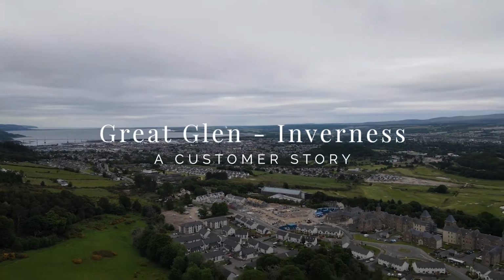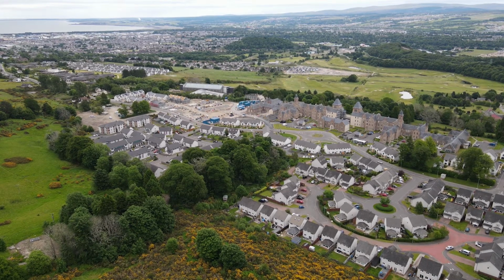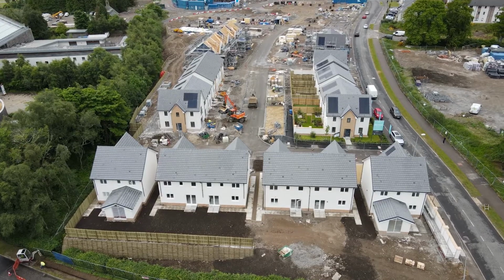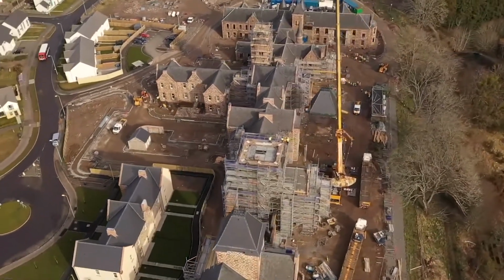Heather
Heather has bought no less than 6 Robertson Homes properties.

Hear about her experience of buying in Inverness at one of our most unusual developments, Great Glen Hall.